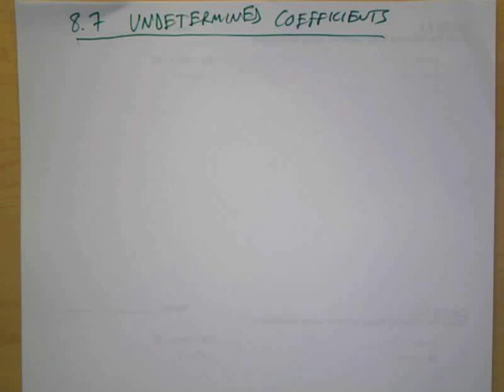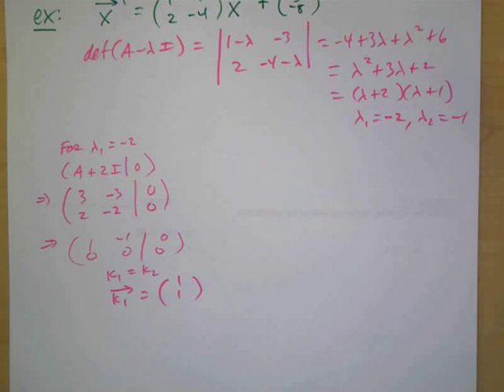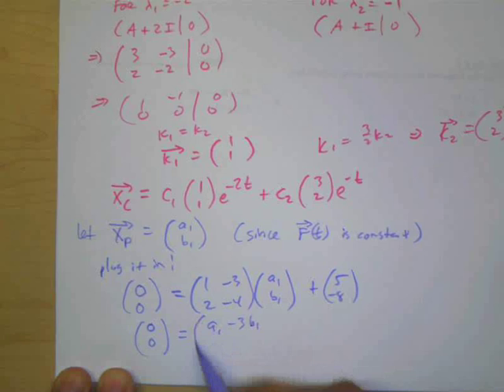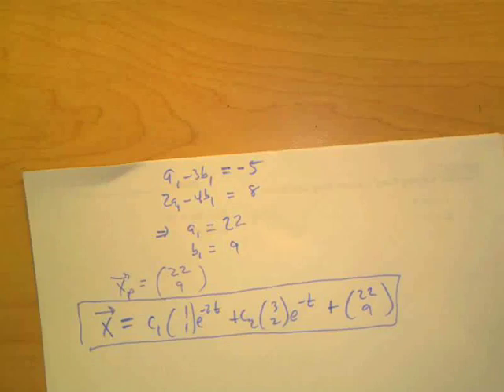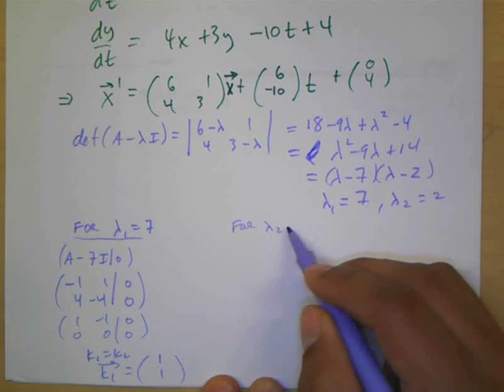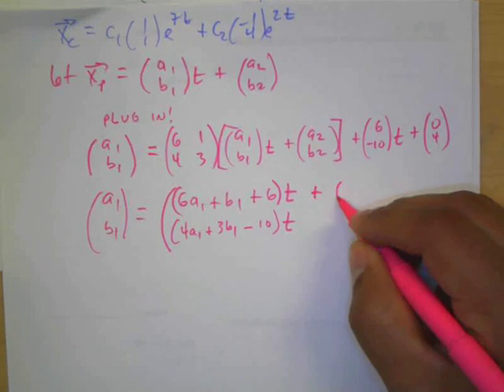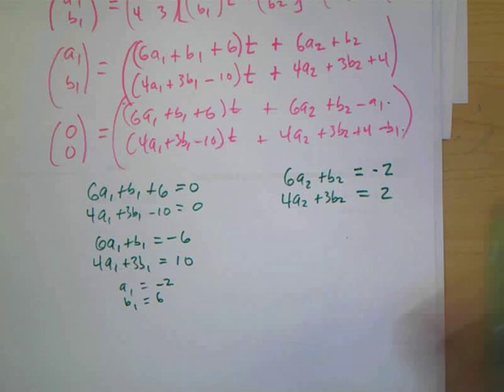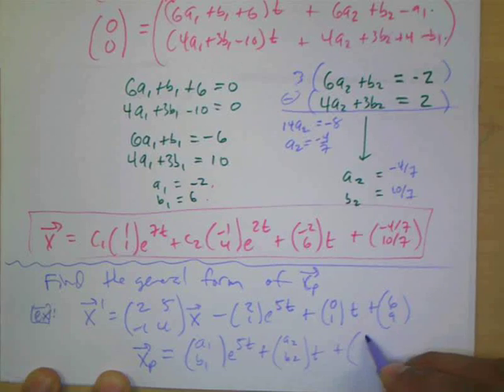8.7 Non-Homogeneous Linear Systems- Undetermined Coefficients